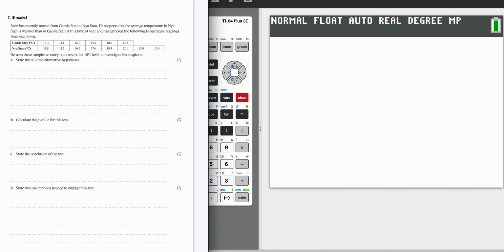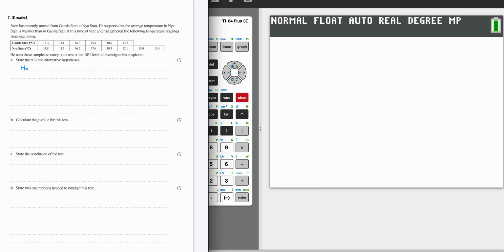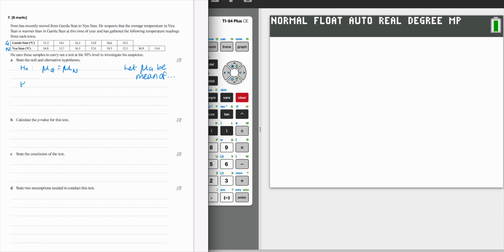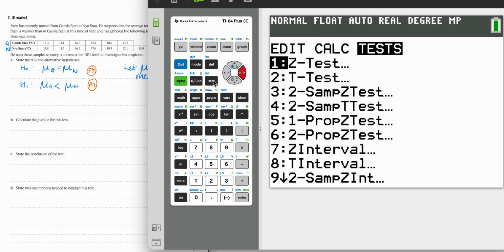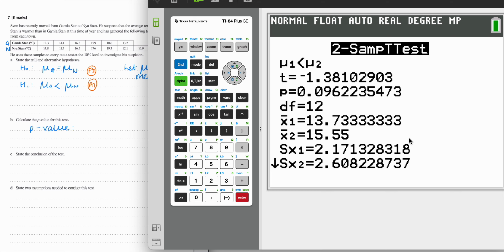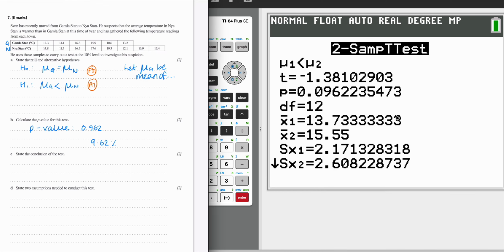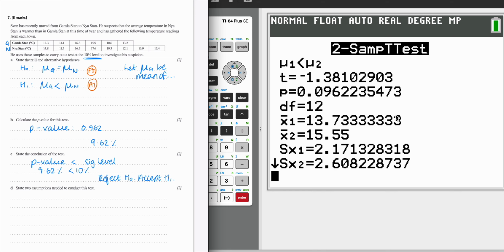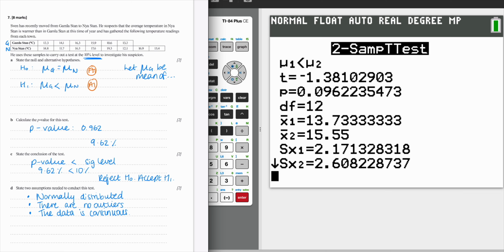T-tests SLAI Exam question